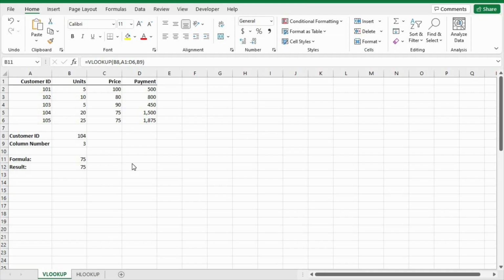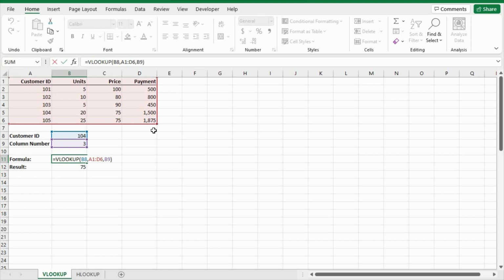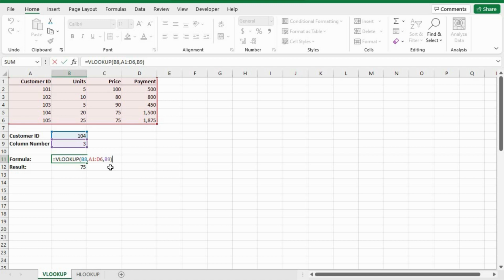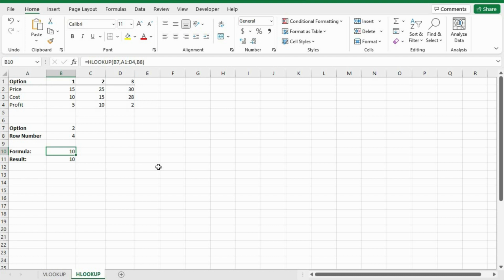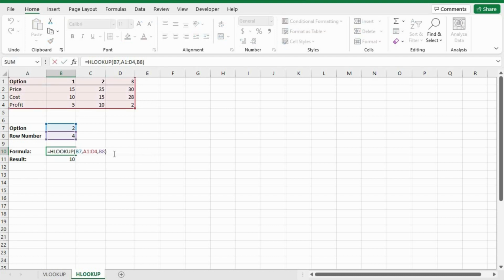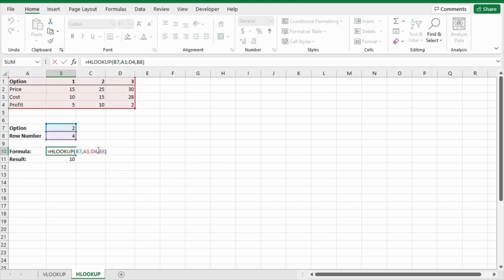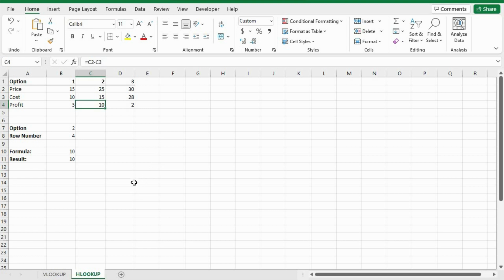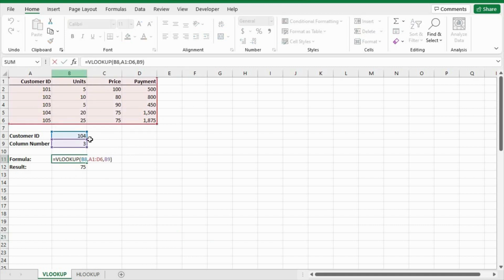32. Excel VLOOKUP & HLOOKUP Functions